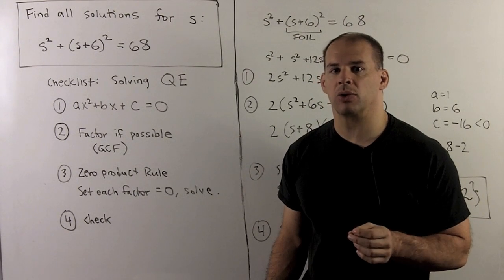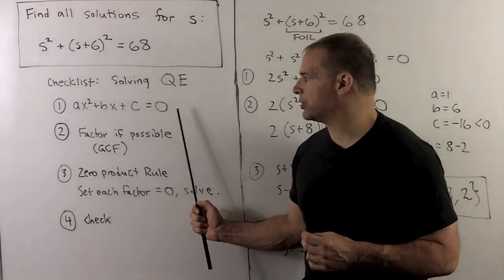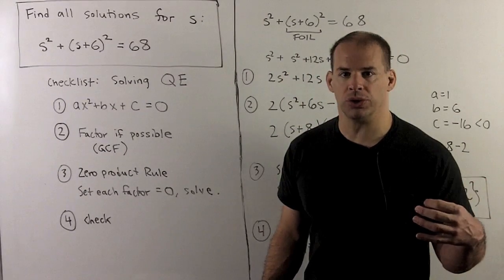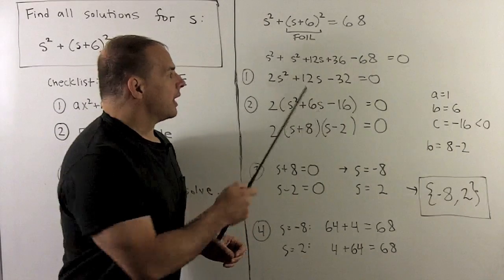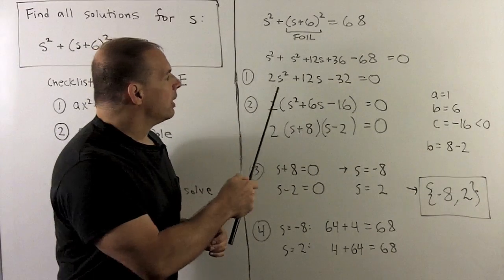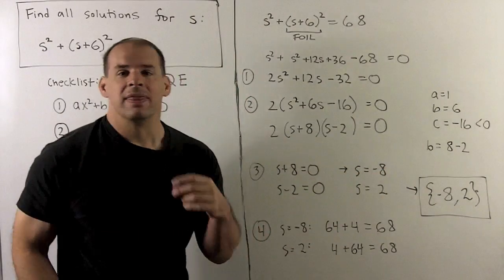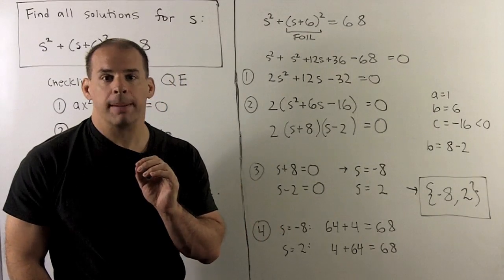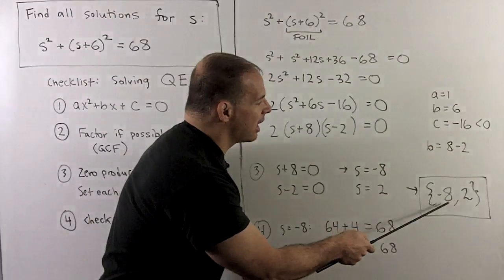BCA4.6.X Example 1: Solving Quadratics Equations Using Zero Product Rule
Basic College Algebra:  We give an example of solving a quadratic equation using the zero product rule.    Find all solutions to s^2 + (s+6)^2 = 68.